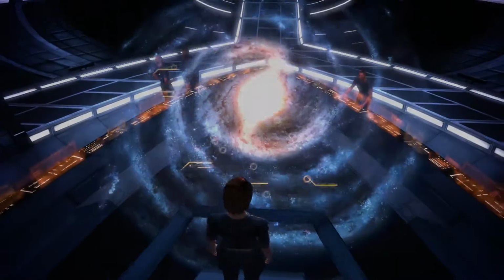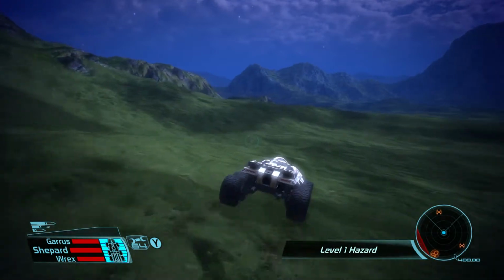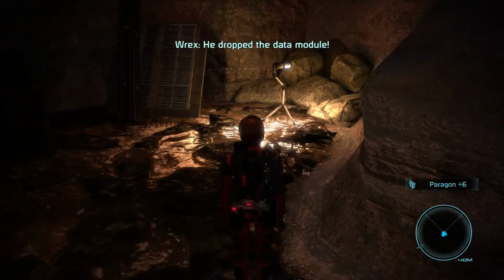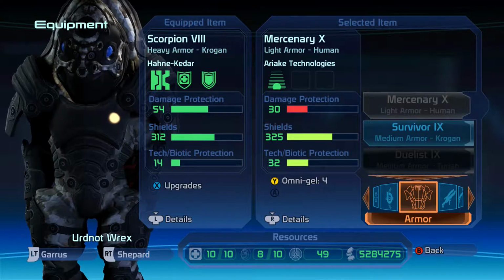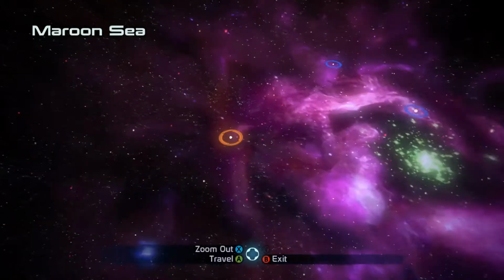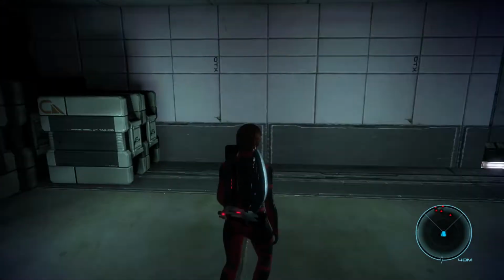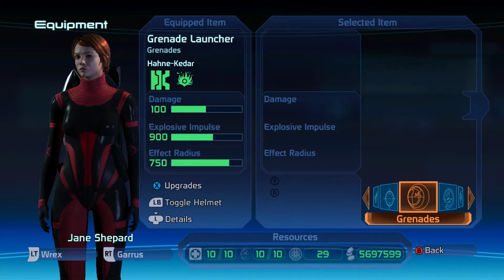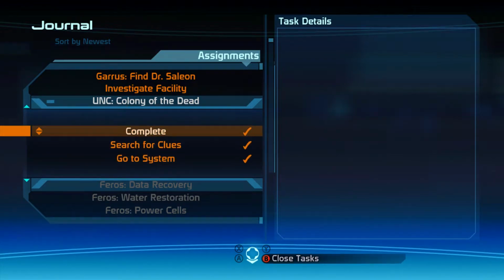Mass Effect Walkthrough Part 37 Side Missions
Just going through all the unexplored planets I haven't visited yet, and making sure I get through all of the side missions in the log. Some are even fun and interesting! Gotta hit that 100%